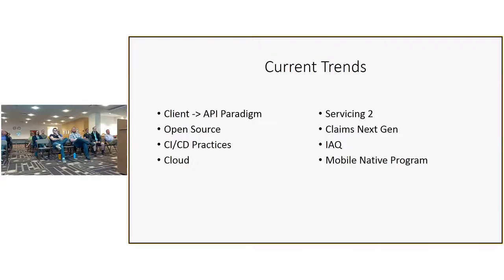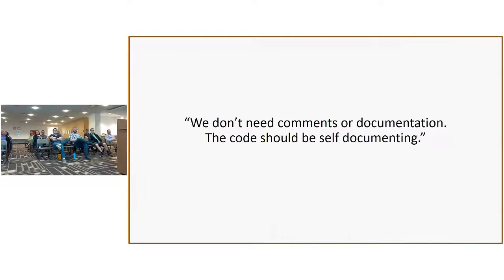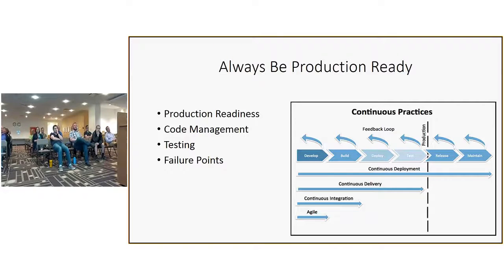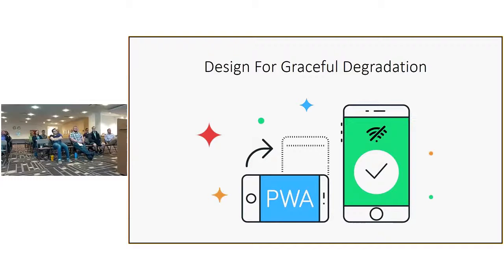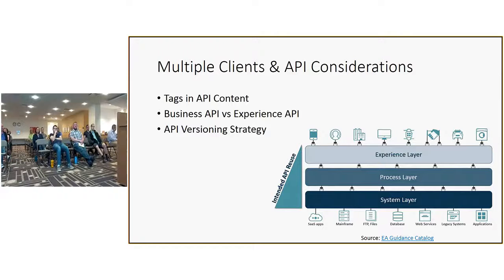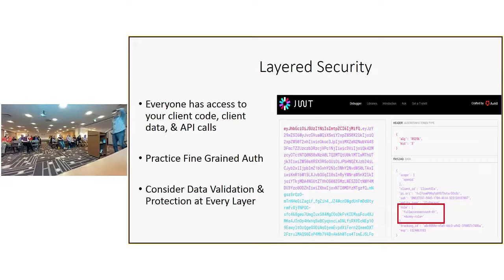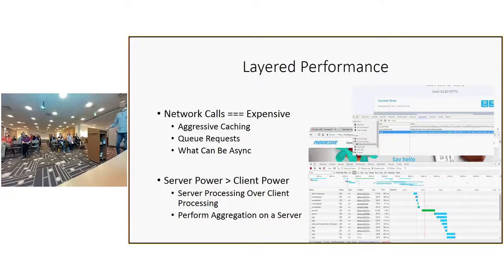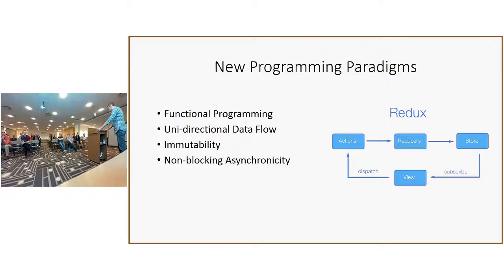Software Design in a Client API World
By Michael Wisniewski